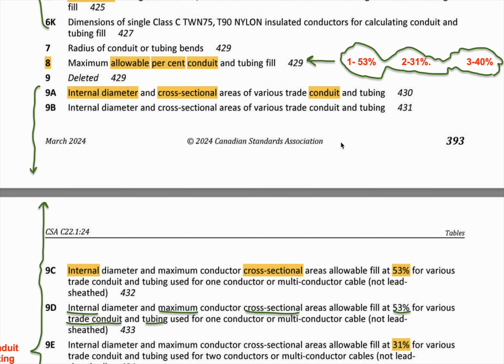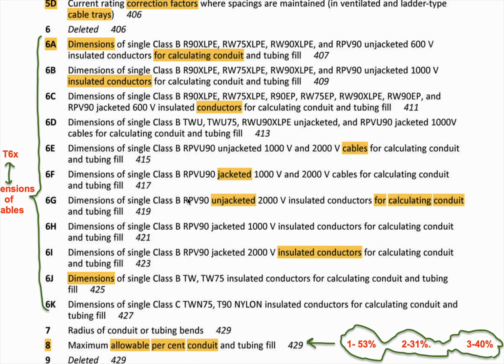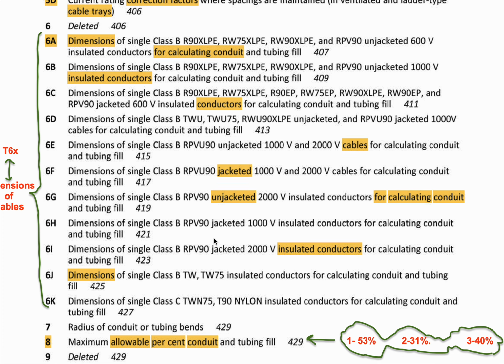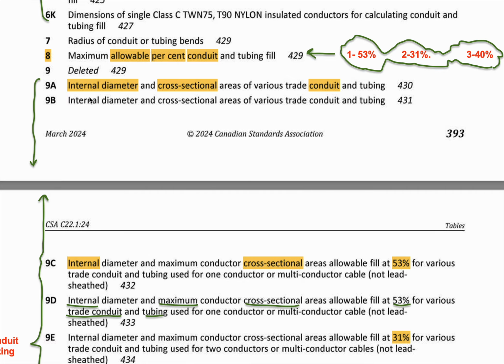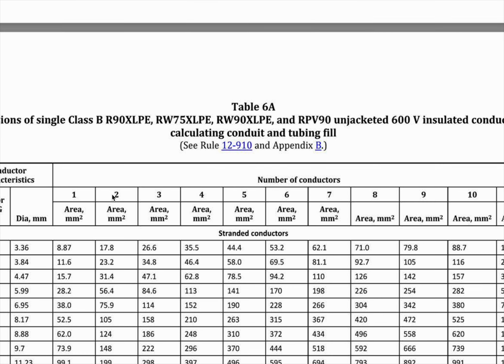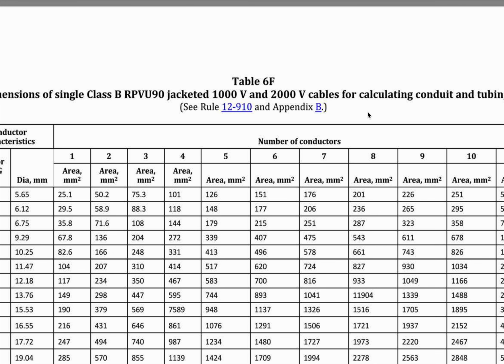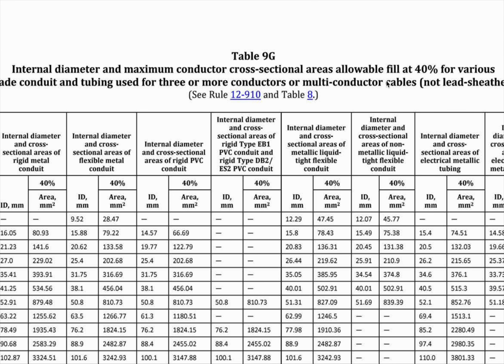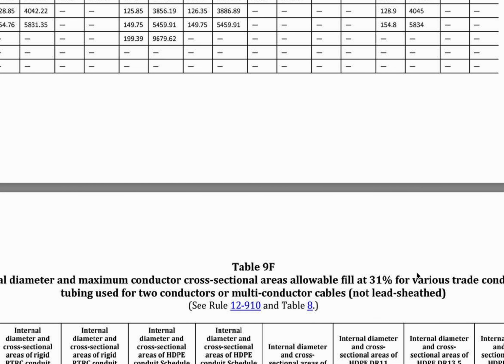Review of Tables 6,8, 9 of CEC book preparation for Red Seal Ezam 309A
📘 Review of Tables 6, 8, and 9 | Conduit Sizing | CEC | Red Seal 309A Preparation

In this 14-minute video, I explain Tables 6, 8, and 9 of the Canadian Electrical Code (CEC – CSA C22.1-24) with a clear, step-by-step approach, specifically for Red Seal 309A Electrician exam preparation.

This video focuses on conduit sizing logic, showing how all related tables work together, exactly the way they are used in exam questions and real practice.

🔹 What you will learn in this video:

✔️ How Tables 1–5 are used first to determine:
 • Conductor size
 • Number of conductors
 • Type of conductor

✔️ How to use Table 6 (6A–6K) to:
 • Identify conductor dimensions
 • Select the correct table based on:
 • Cable type (RW90, TW, TWU, RPVU90, etc.)
 • Jacketed vs unjacketed
 • Voltage rating (600V, 1000V, 2000V)
 • Calculate total conductor cross-sectional area (mm²)

✔️ How Table 8 works:
 • One conductor → 53% fill
 • Two conductors → 31% fill
 • Three or more conductors → 40% fill
(Most exam questions use 40% fill)

✔️ How to use Table 9 (9A–9G) to:
 • Select the correct conduit trade size
 • Understand differences between 100%, 53%, 31%, and 40% fill
 • Focus on Table 9G, which is the most commonly used table for EMT conduits in exams

🎯 This video is designed to help you:
 • Recognize keywords in Red Seal questions
 • Know exactly which table to start with
 • Move step-by-step without confusion
 • Save time during the exam

📌 Table 9G and EMT conduits are used in most Red Seal 309A exam questions.

🛠️ Language: English
📘 Based on: Canadian Electrical Code 2024 (26th Edition)